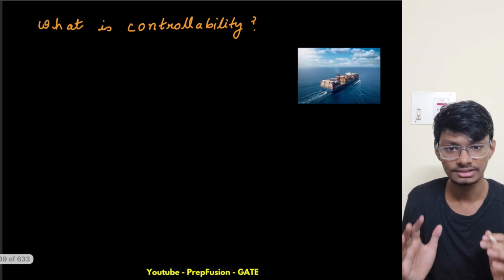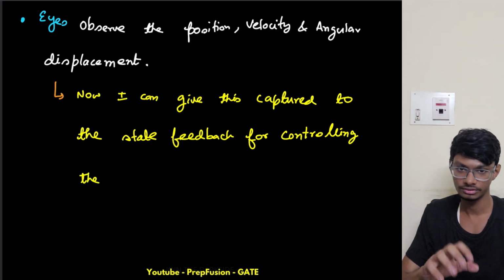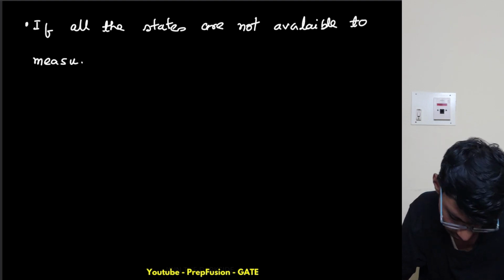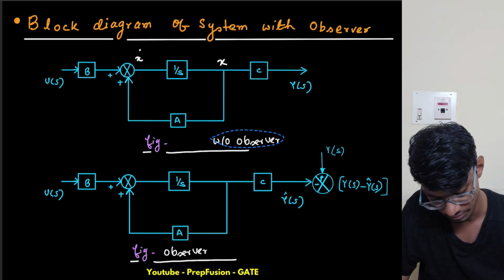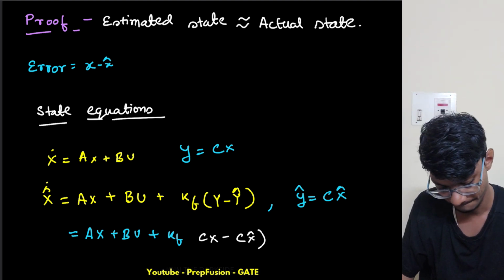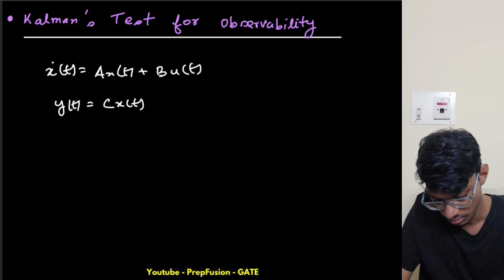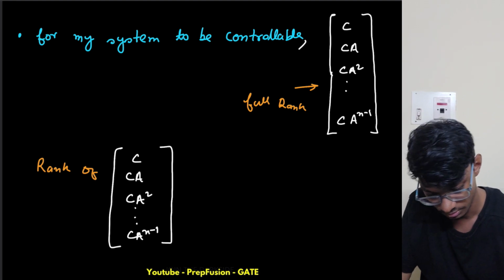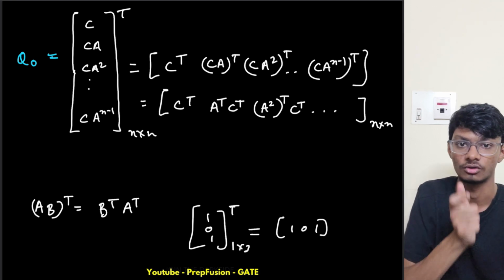Observability || Control Systems || GATE 2025 || PrepFusion